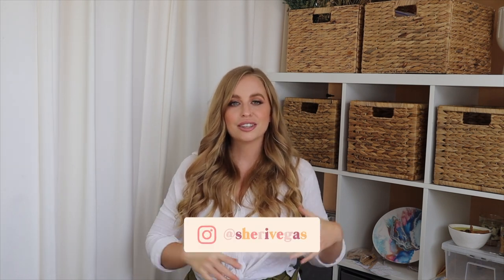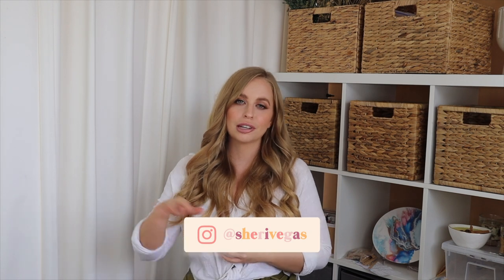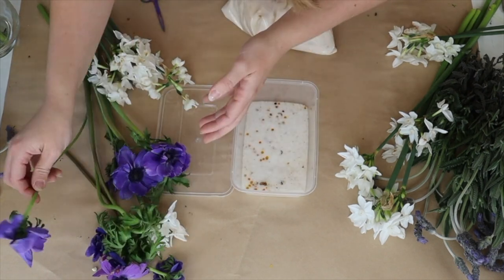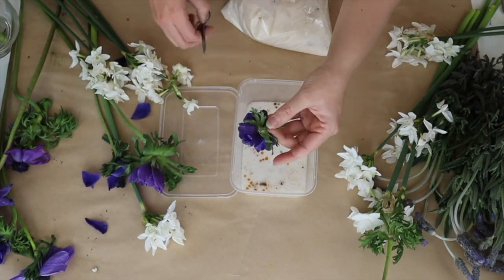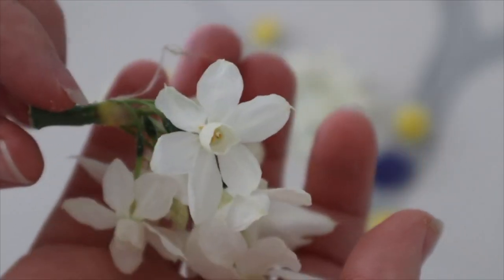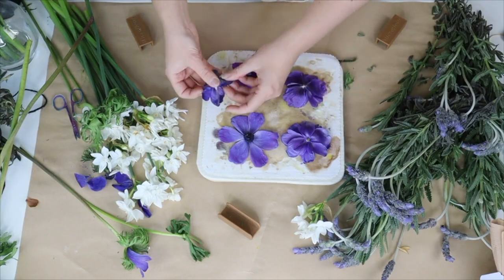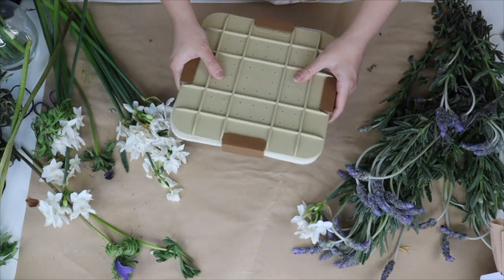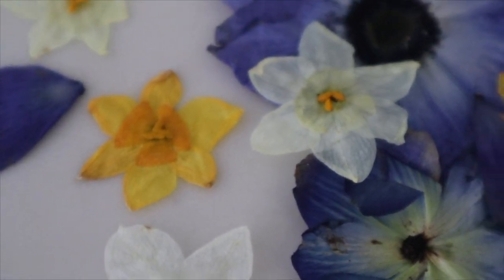Top 5 Tips you should know for casting flowers in RESIN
Here my tips for casting flowers into epoxy resin.

SHATTERED SHAPES:  AUSSIESHERI10

AMAZON SUPPLY LIST: